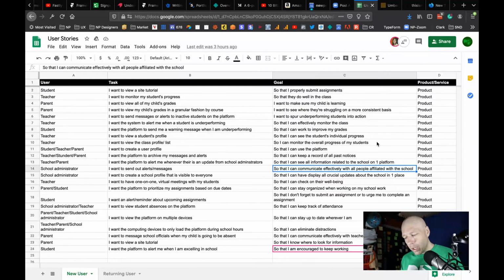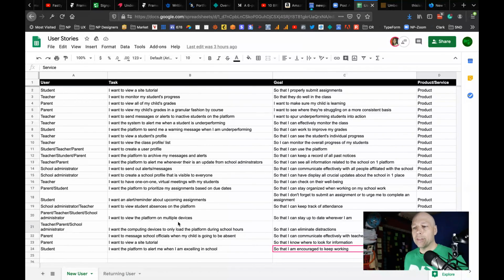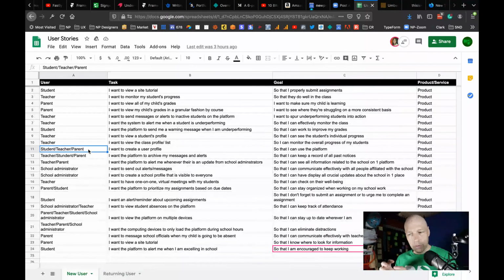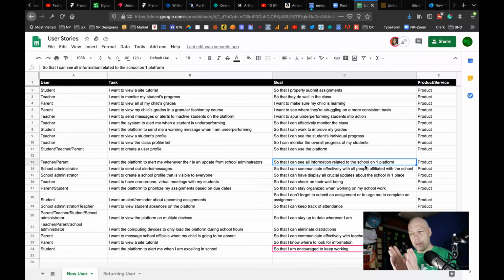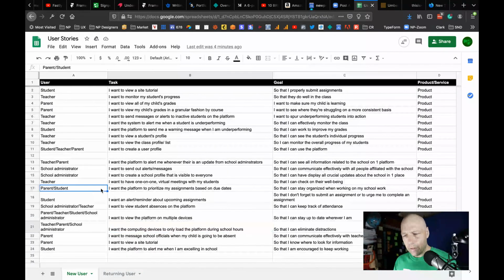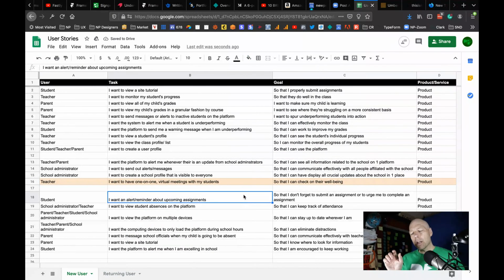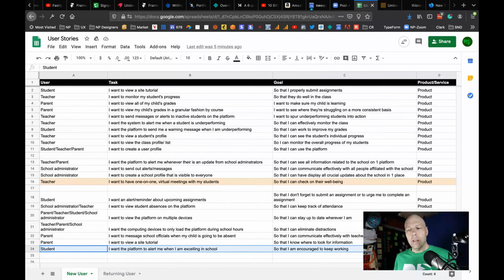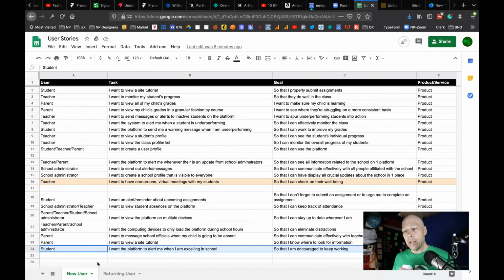New Pragmatic Live Stream